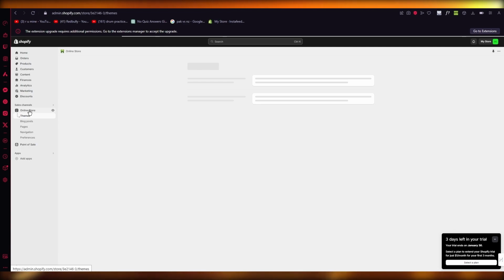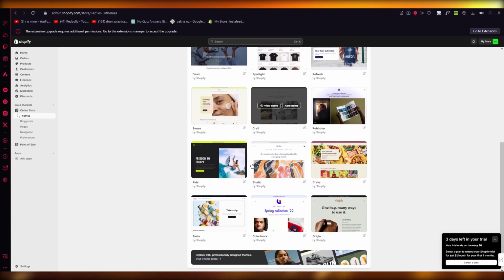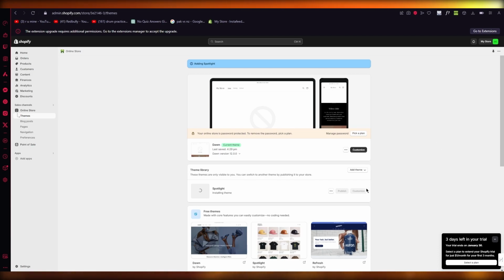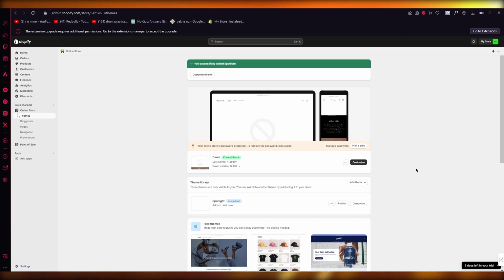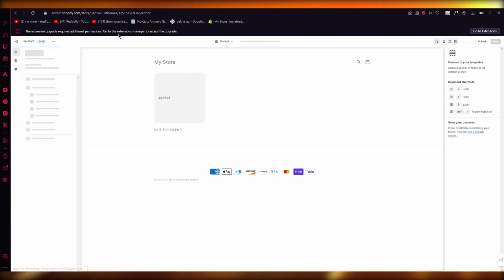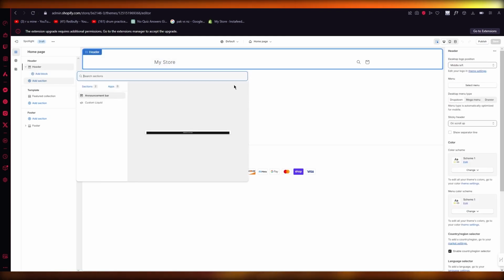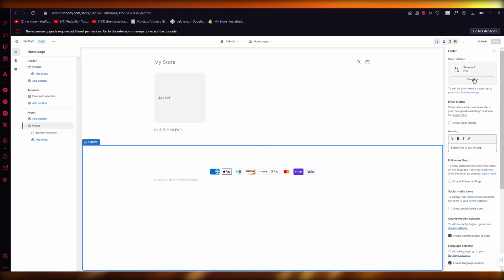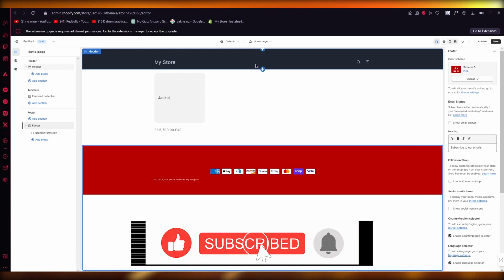How To Customize Shopify Spotlight Theme (For Beginners)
in this video I will show you How To Customize Shopify Spotlight Theme. This video will cover everything that you need to know and help you get started with this software.

Kind regards,